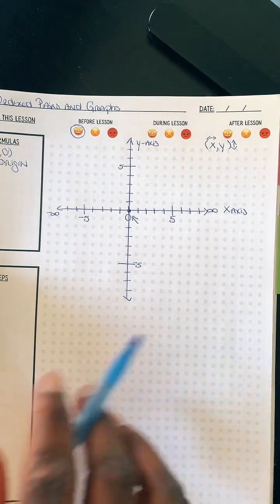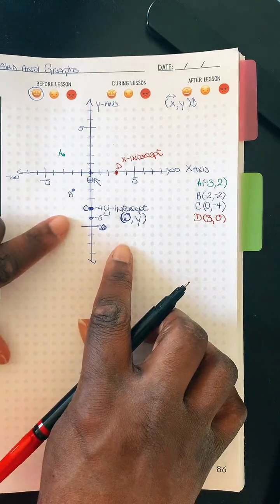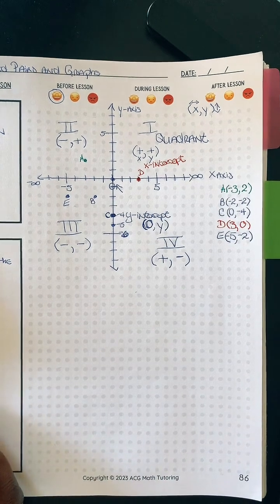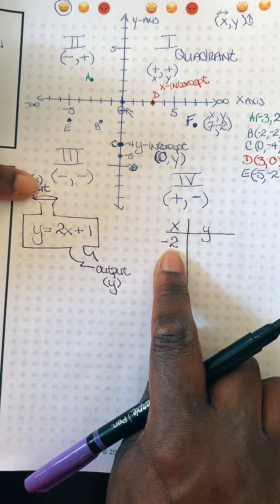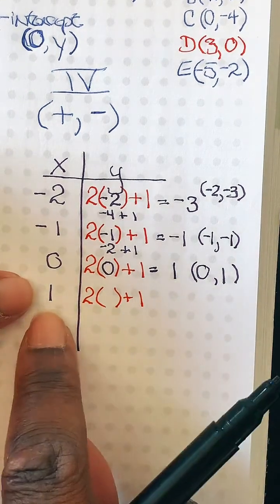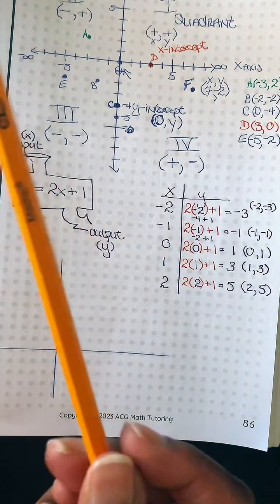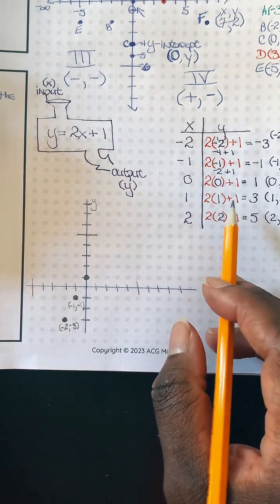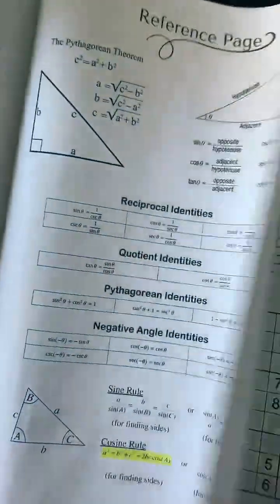🧮 Graphing Ordered Pairs | Master the Coordinate Plane Step-by-Step Feb14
In this video, you’ll learn how to **graph ordered pairs (x, y)** on the coordinate plane with confidence. Whether you're brand new to the coordinate grid or need a quick refresher, we’ll walk through plotting points in all four quadrants and interpreting what each point means.

✅ Understand the x-axis and y-axis
✅ Learn how to graph ordered pairs step-by-step
✅ Practice with positive and negative coordinates
✅ Perfect for middle school, Algebra 1, or test prep

By the end of this lesson, you'll be able to read and plot any point like a pro!

📘 Like the way these notes are explained? Grab your own copy of Audrey’s Notes or the Ultimate Math Notebook to follow along with videos like this: \